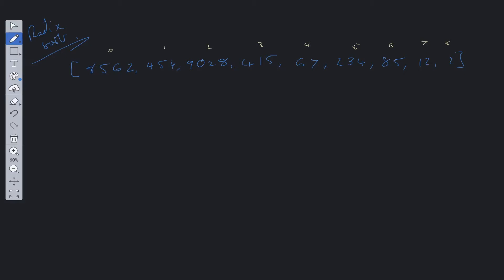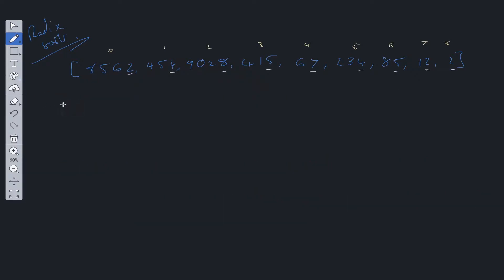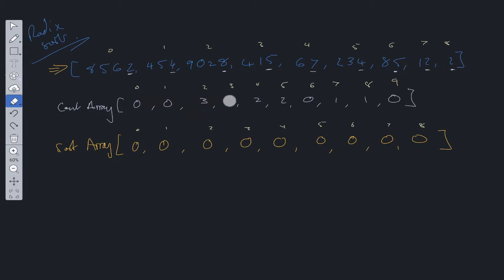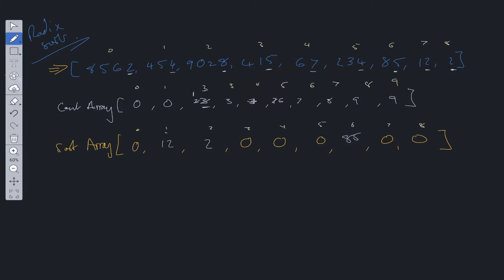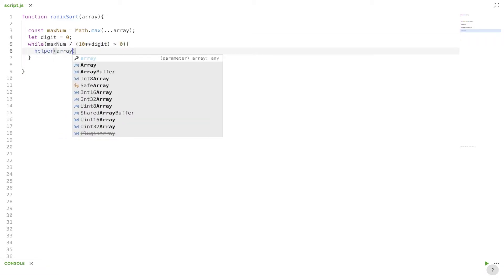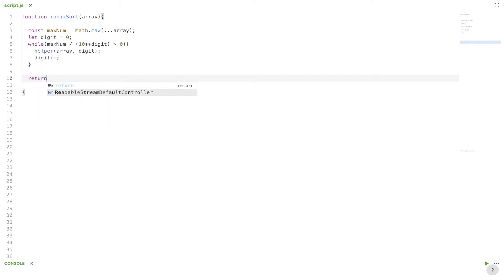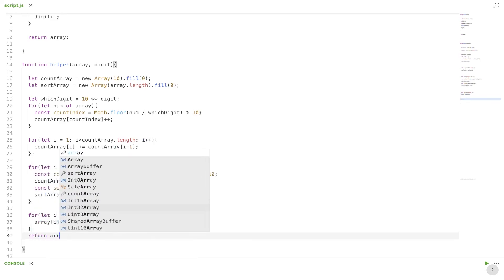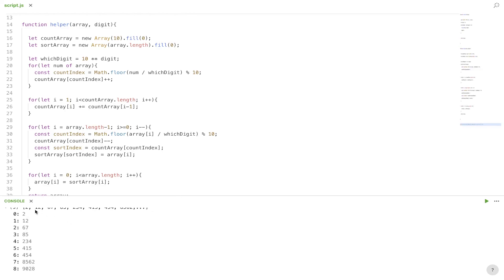Radix Sort - Coding Interview Question - JavaScript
Step by step walk through of the solution to the sorting algorithm, radix sort.

JavaScript

0:00 Explanation
6:09 Code